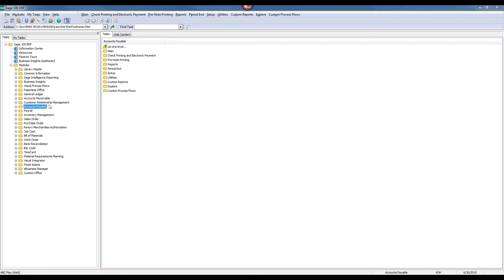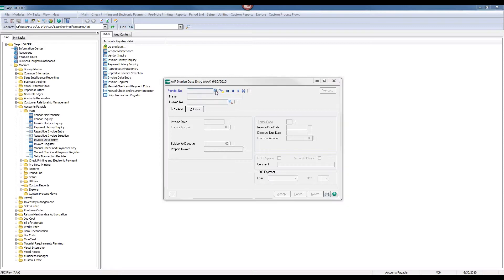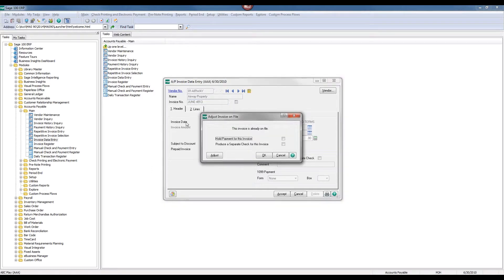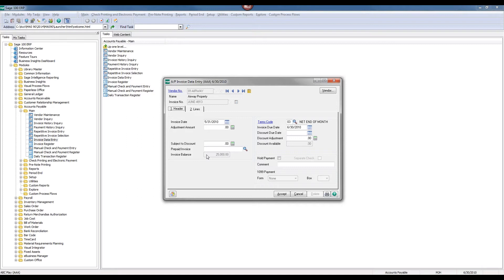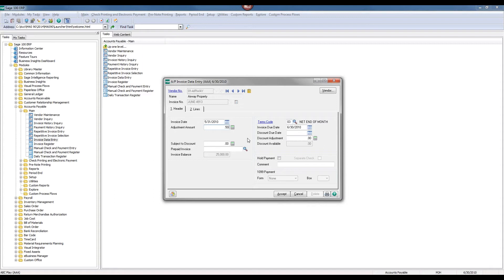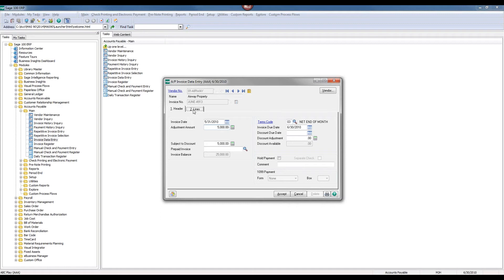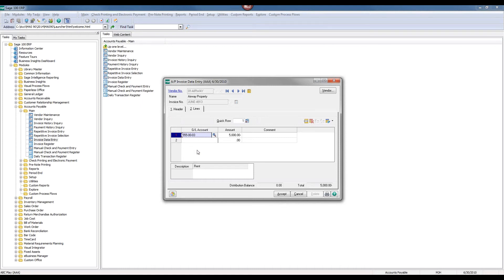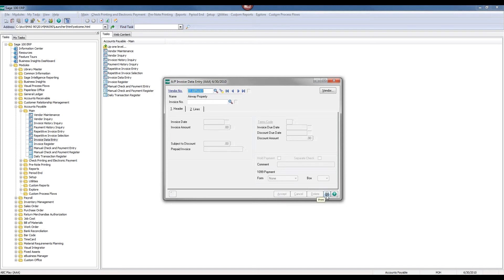Sage 100 ERP Accounts Payable Invoice Adjustment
Learn how to adjust an accounts payable invoice in Sage 100 ERP.